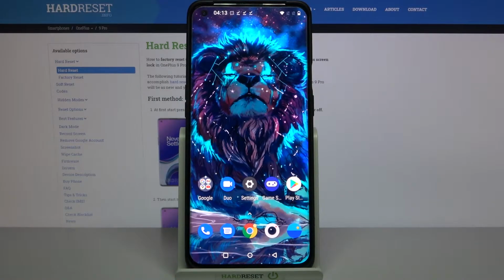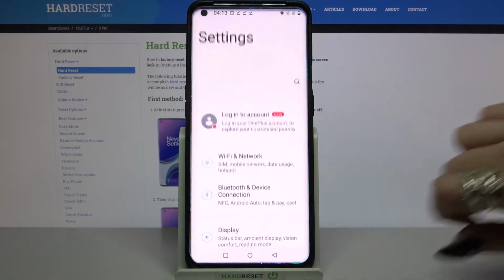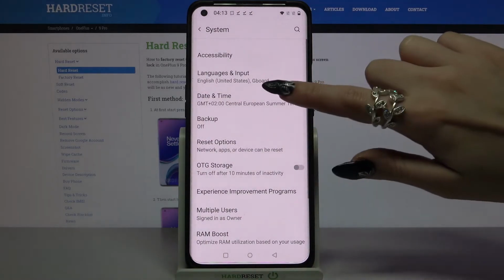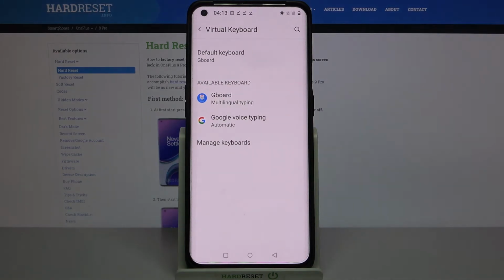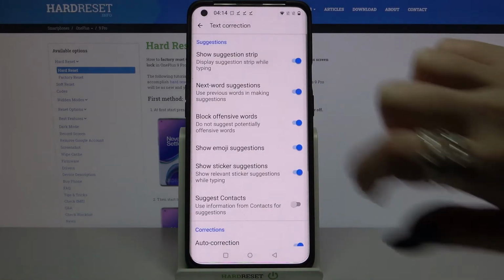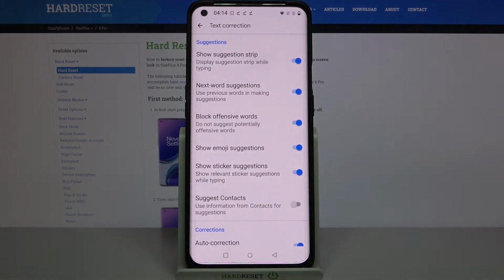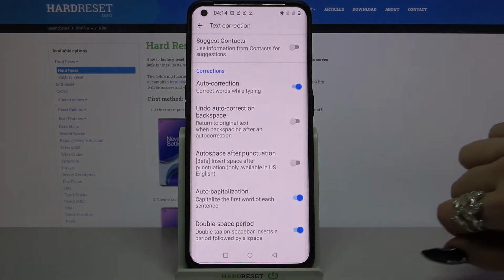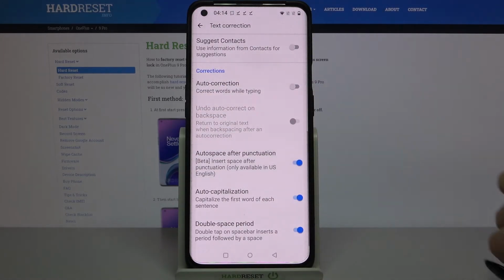How to Enter Text Correction Options in OnePlus 9 Pro – Change Text Correction Options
If you want to know where all the text correction options in OnePlus 9 Pro are, check the attached video. Follow our instructions and go to Languages and Input Settings and there find all tools to improve your typing on the keyboard. Find out how to enable spell checker (mark misspelt words while typing), auto-correction, autospace after punctuation (insert space after punctuation), auto-capitalization (capitalize the first word of each sentence), double-space period. Make typing on OnePlus even easier and faster!